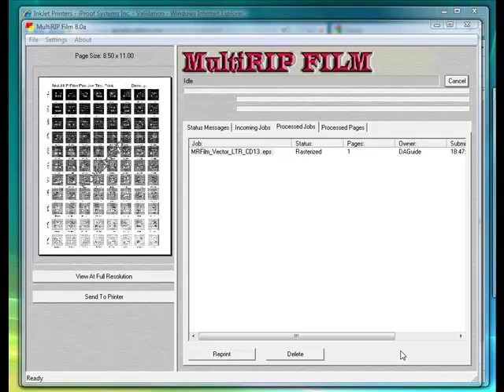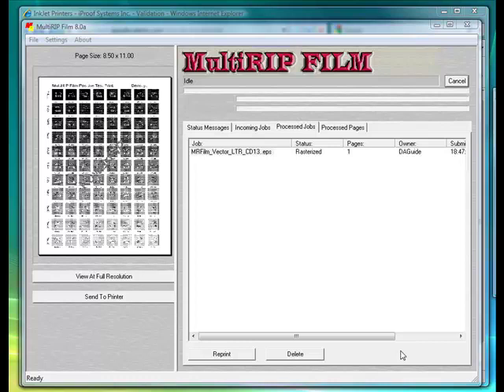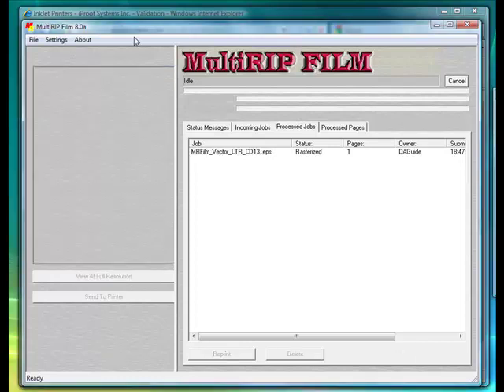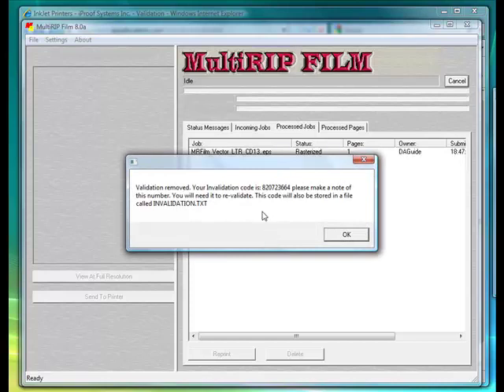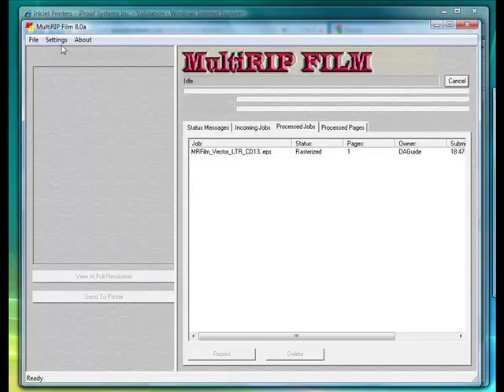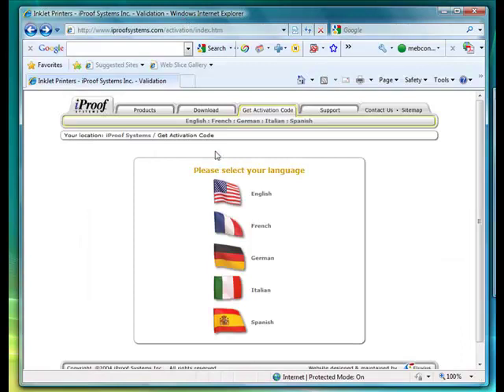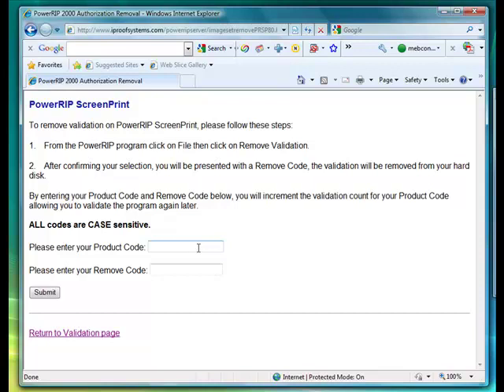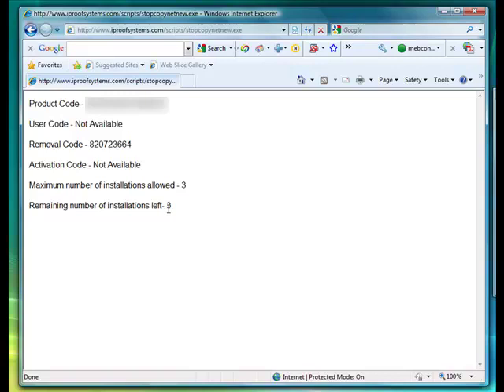How to Remove Validation from MultiRIP Film Halftone RIP Software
Instructions for how to remove the validation from MultiRIP Film software - a halftone film positive RIP software for screen printing, pad printing and offset printing industry.  With over 15 different density curves for industry film media and complete control over using ink from one ink channel to an all black ink setup, MultiRIP Film is an easy-to-use raster image processor (RIP) software.